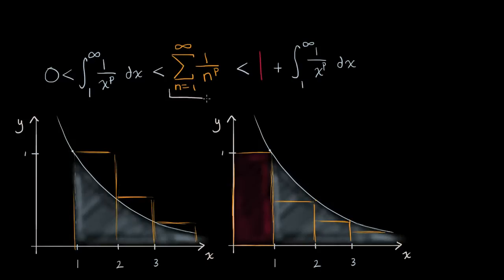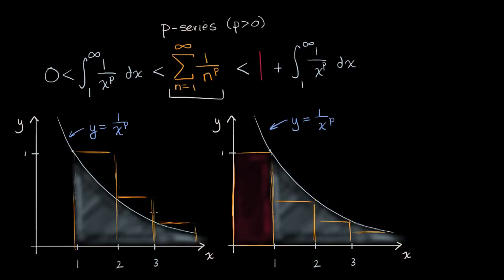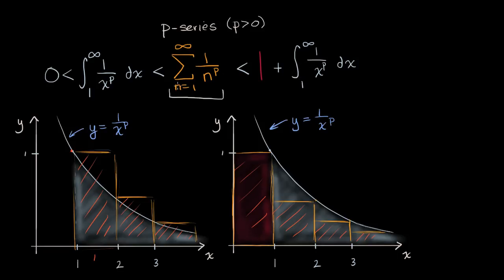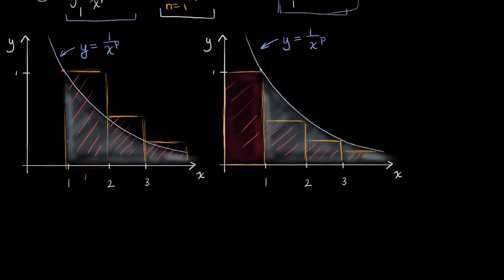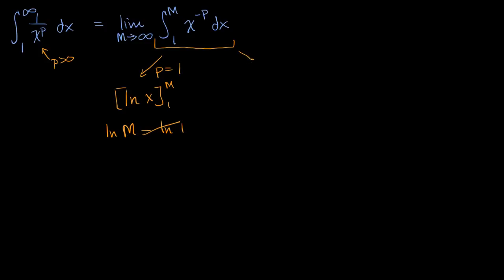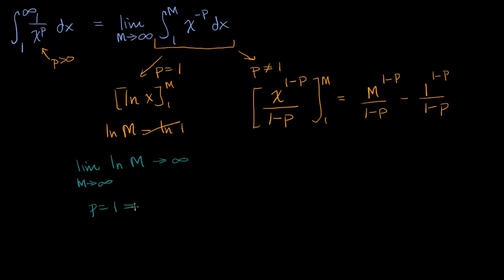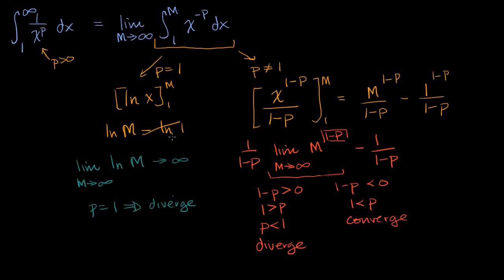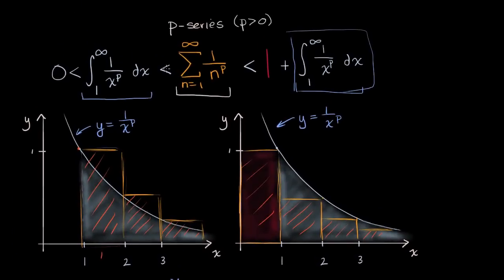Proof of p-series convergence criteria | AP Calculus BC | Khan Academy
Courses on Khan Academy are always 100% free. Start practicing—and saving your progress—now

A p-series converges for p "greater than" 1 and diverges for 0.